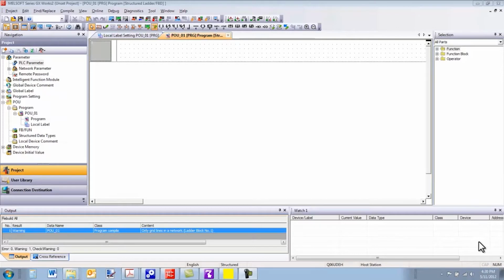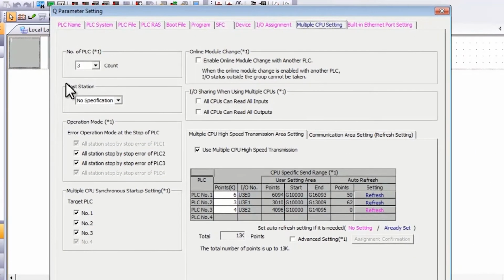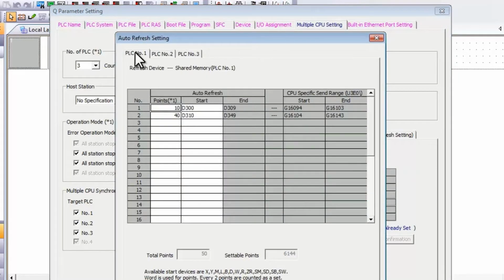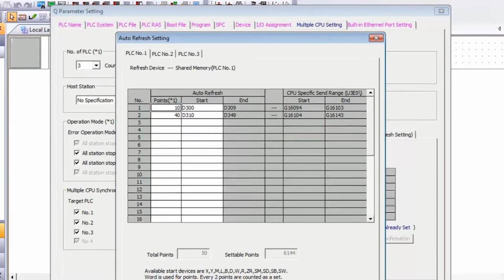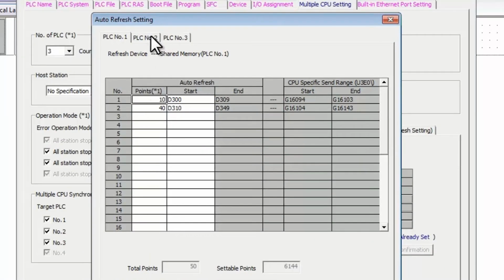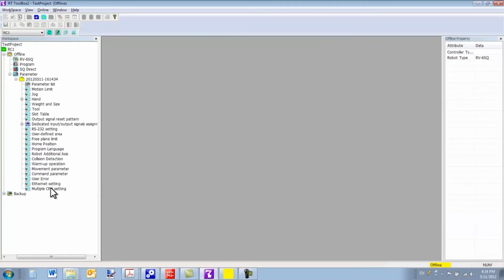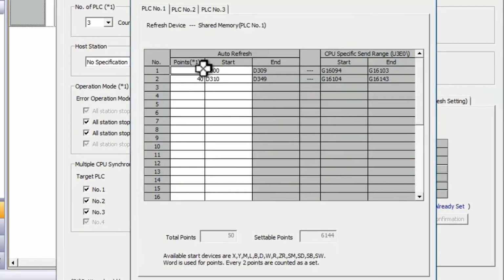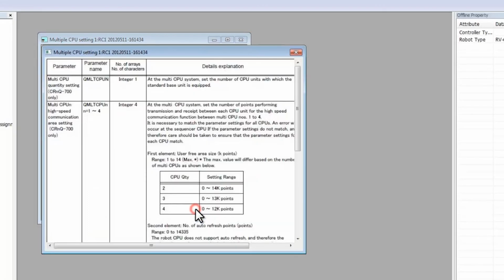Mitsubishi Quick Tips: Memory Sharing Between Multiple CPUs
This video highlights the parameter setup required for sharing memory between multiple Mitsubishi CPUs.  The purpose of the video is to clarify what parameters are necessary and to help clear parameter errors related to memory sharing issues such as 'MULTI CPU DOWN', etc.